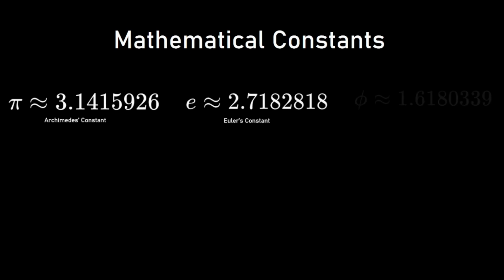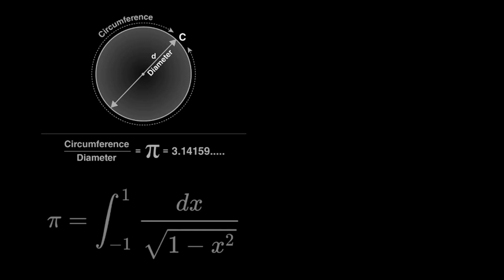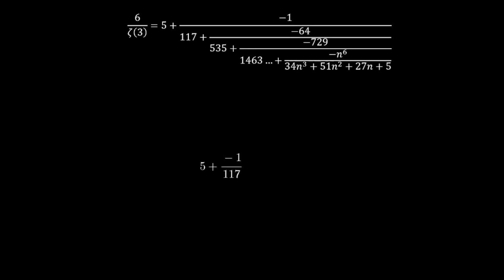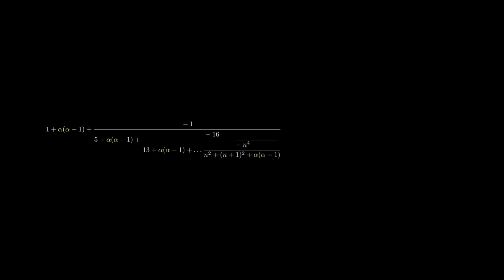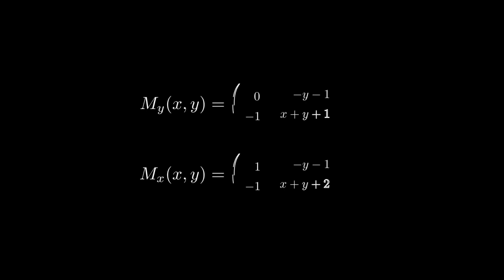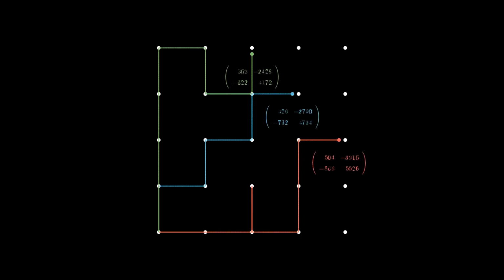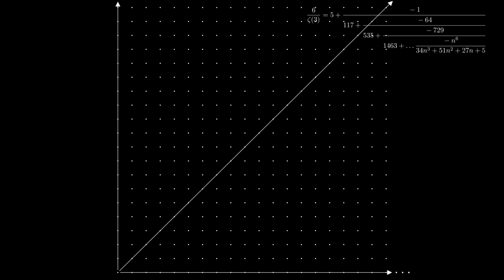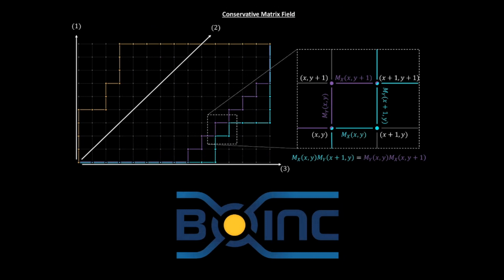Unveiling Connections between Mathematical Constants: The Conservative Matrix Field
We present new research on fundamental mathematical constants and introduce the innovative concept of conservative matrix fields. This concept was uncovered through the generalization of a vast number of continued fraction formulas of mathematical constants. The conservative matrix field not only unifies thousands of existing formulas but also generates an infinite number of new ones. Moreover, it reveals unexpected connections between various mathematical constants and enables new proofs of irrationality. The crucial role of a massively parallel computer algorithm in making these discoveries is also highlighted, showcasing the prospects of future computational approaches in mathematics.

We are grateful to the volunteers in the BOINC community whose contribution made this discovery possible.

Created by Eyal Kalman and Michael Shalyt from the Ramanujan Machine team at the Technion.